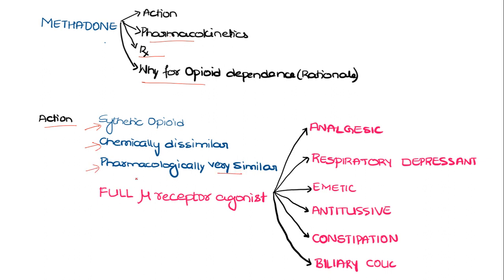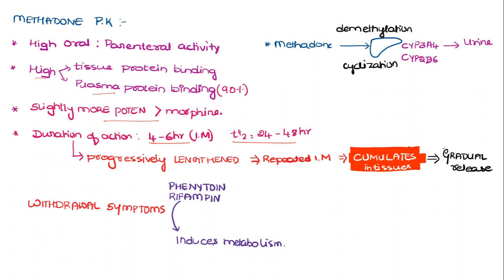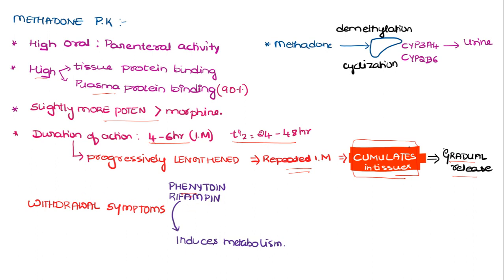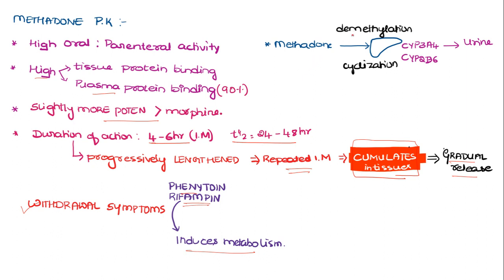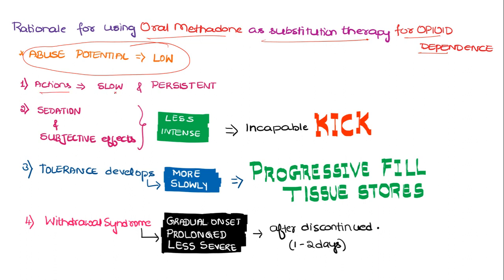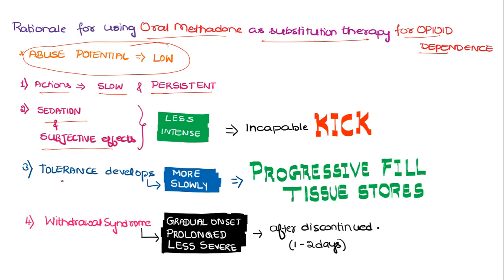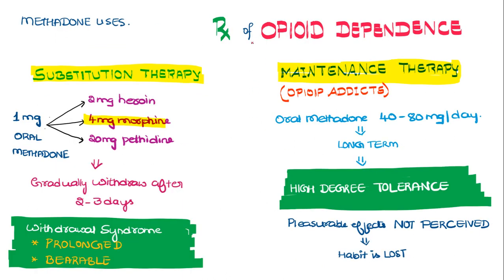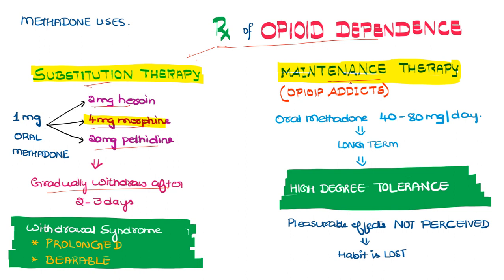OPIOID ANALGESICS Part 8 METHADONE